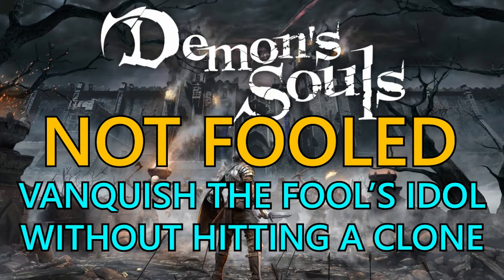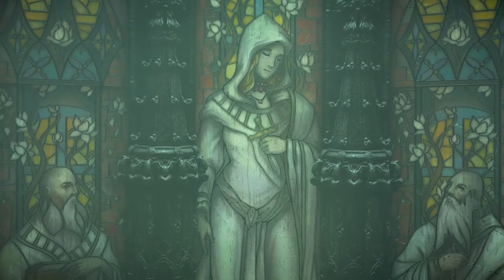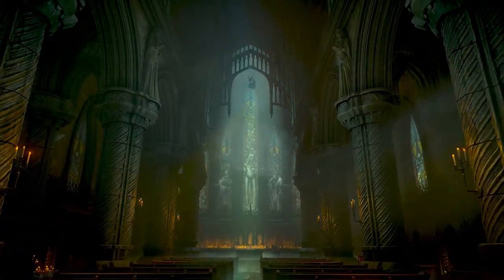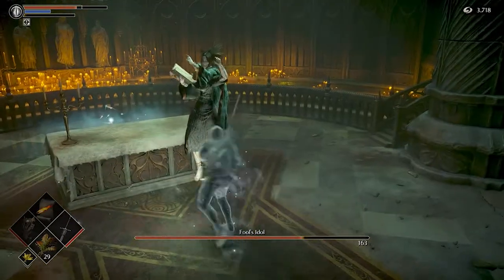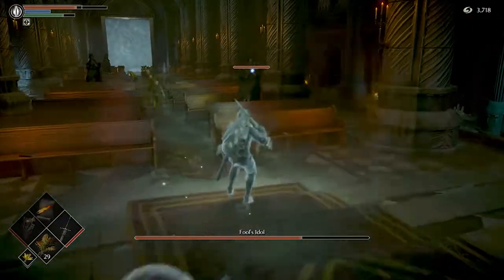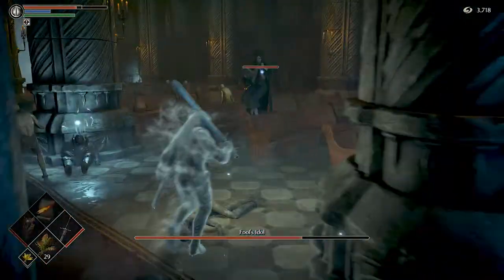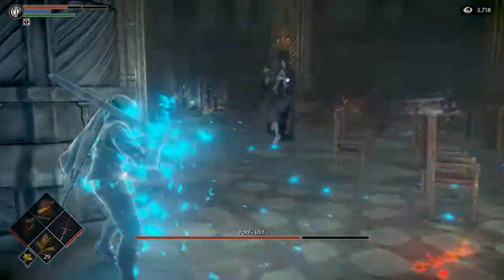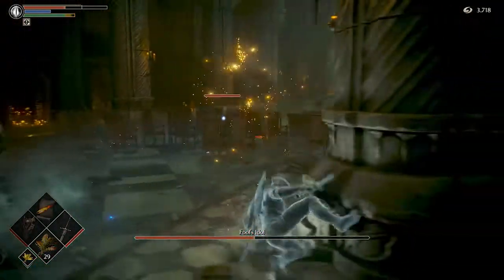Demon's Souls Remake: Not Fooled Trophy Guide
Here we have the Not Fooled Trophy Guide where you need to Vanquish the Fool’s Idol without hitting any clones